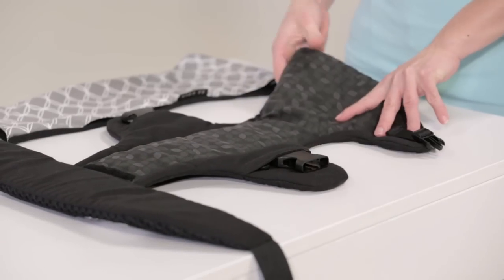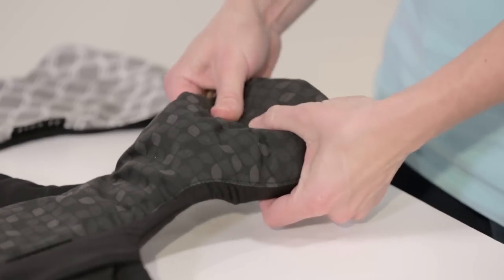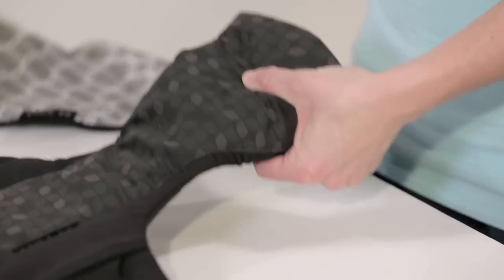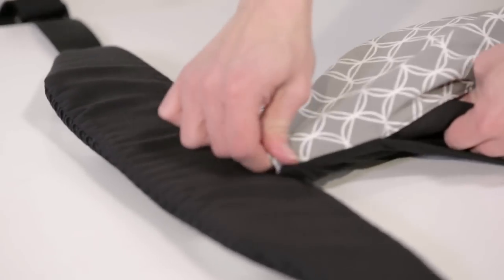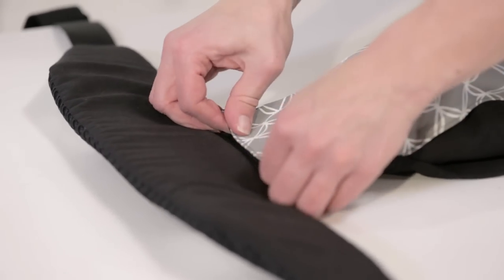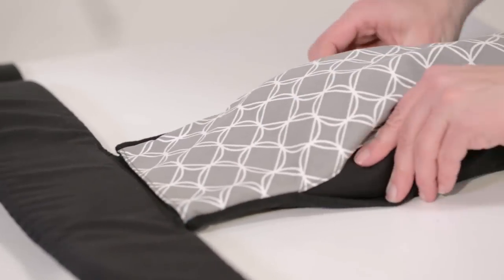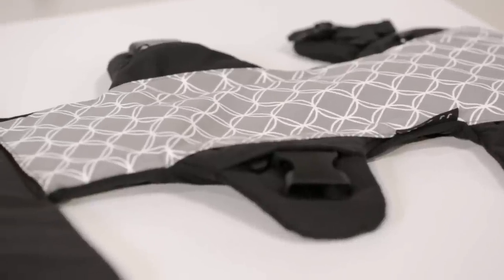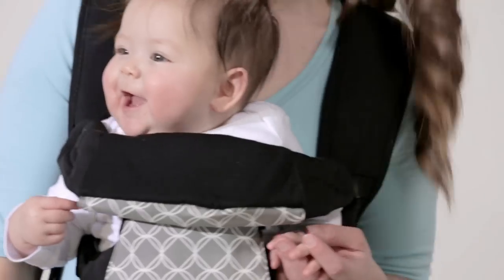JJ Cole Medley Baby Carrier - Putting on a Carrier Cover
This video will show you how to put on your JJ Cole Medley Carrier Covers.